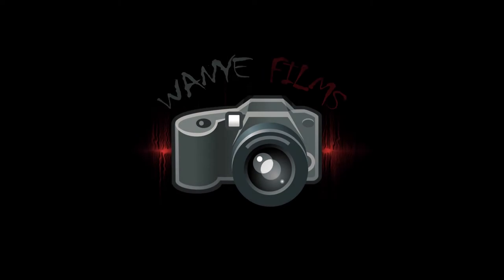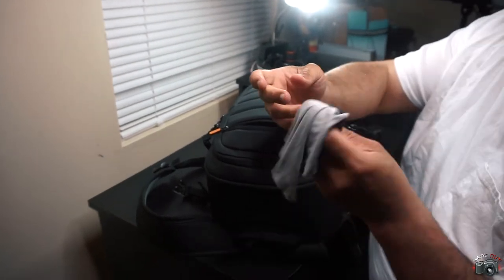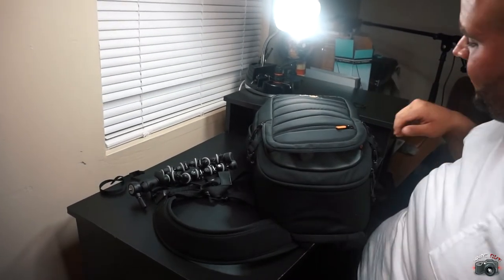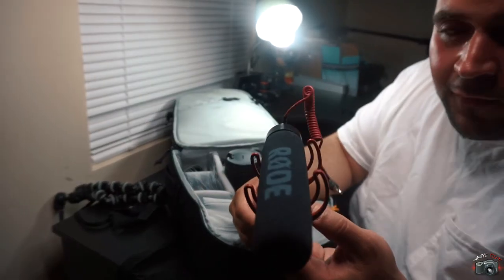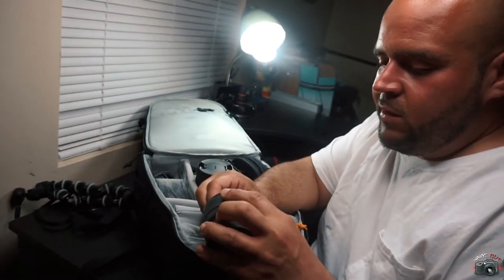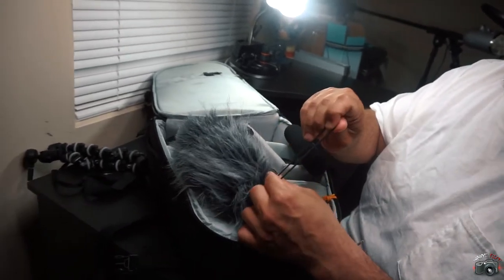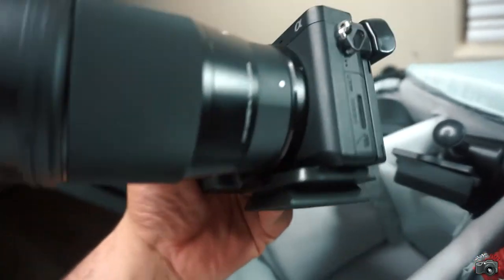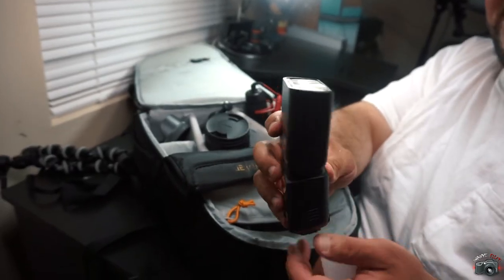Whats In My Camera Bag? | Vlog #17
MY GEAR

Aperture AL-M9 Portable light

Lens Cleaning Kit

Manfrotto Quick Release Plate

Sony 50mm F/1.8

Camera Bag

External Flash

Rechargeable Batteries

Sony Neck Strap

Dead Cat Windscreen

Extension Tube For Sony E-Mount

Shutter Release Cable

Enola Gaye Smoke Grenades